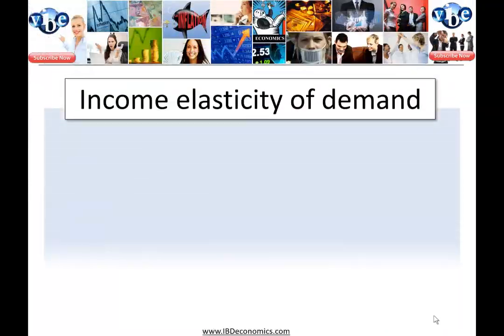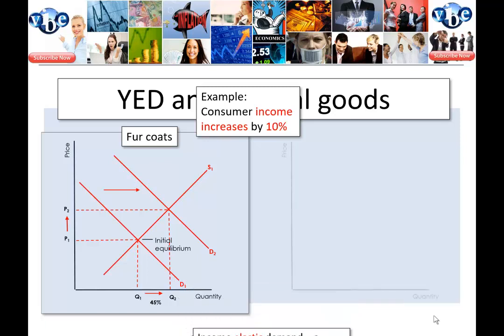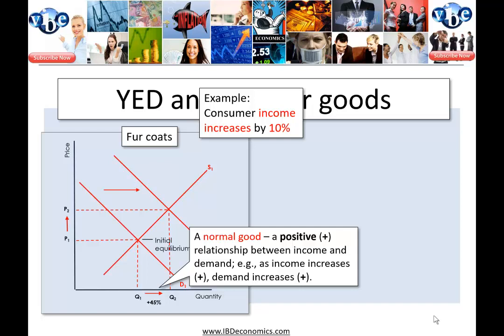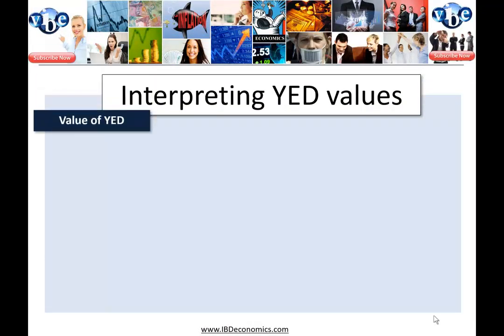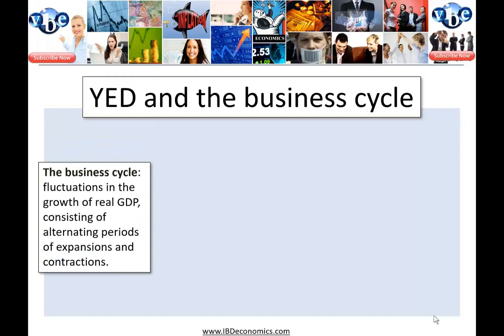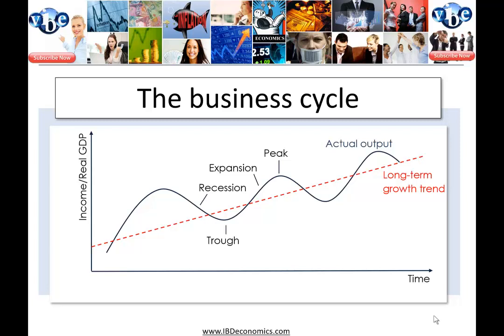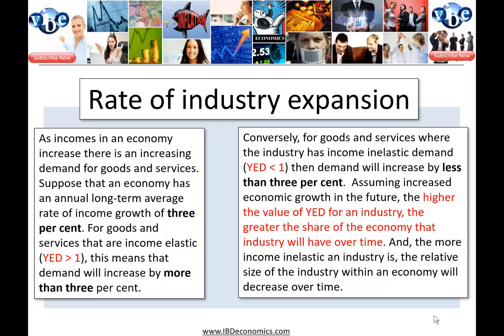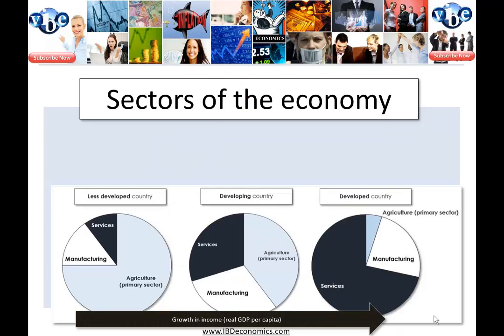IB Economics - Income Elasticity of Demand